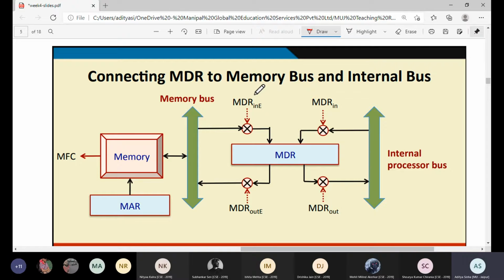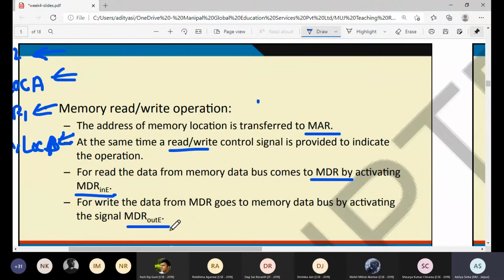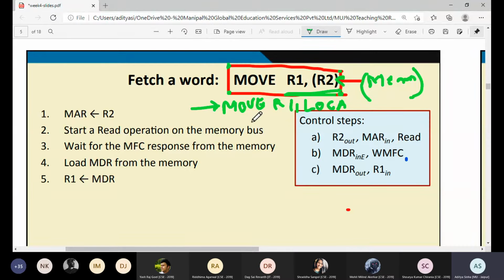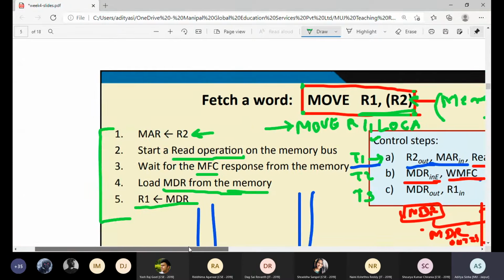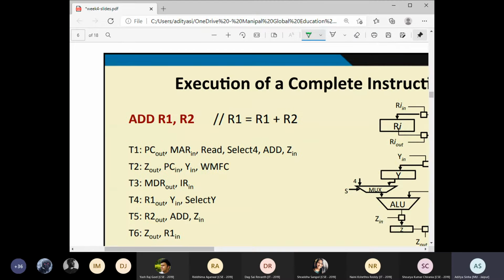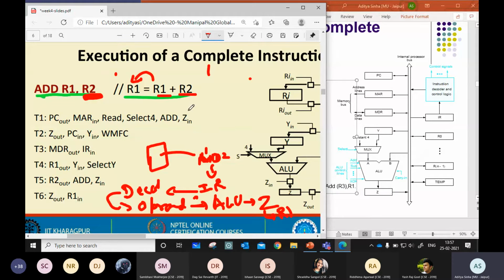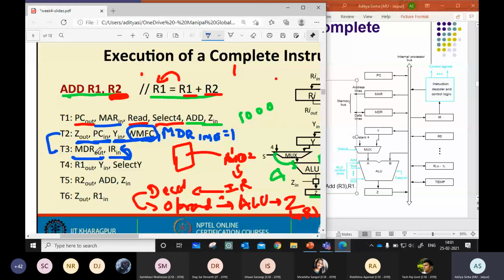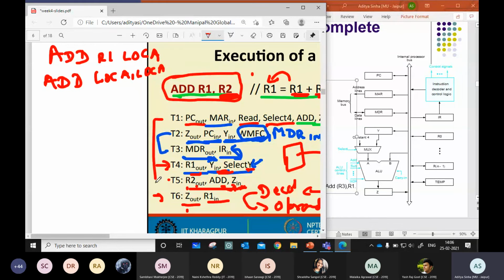Computer Organiztion 25 FEB